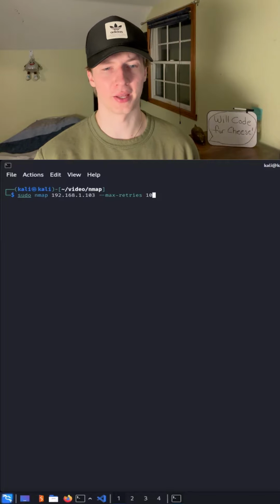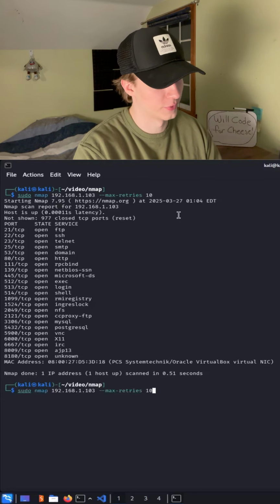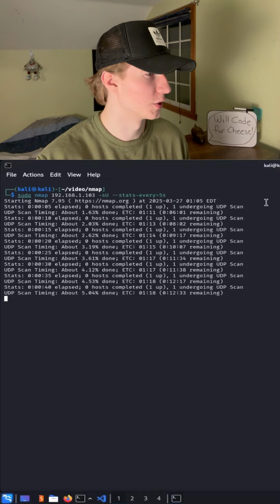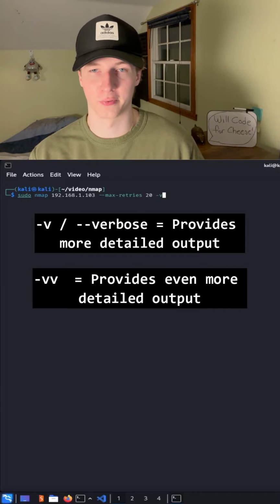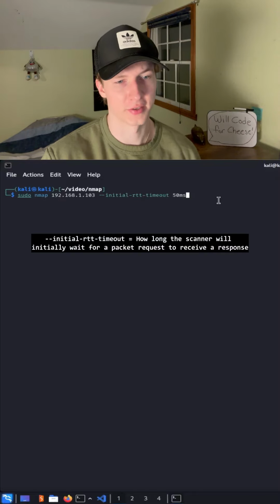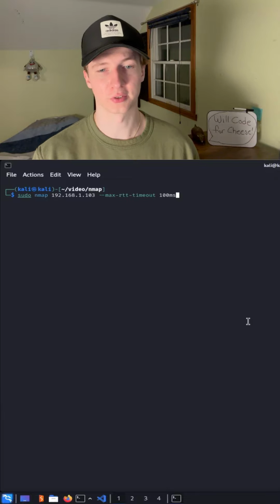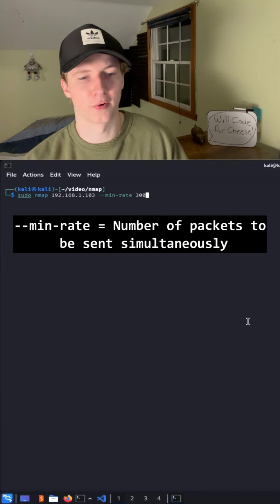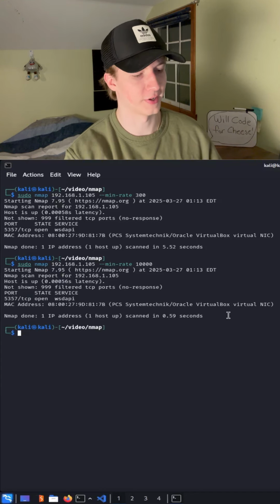How to Adjust the Performance of your NMAP Scans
A quick tutorial on using different flags in nmap to adjust the performance of your scans. You can adjust them to be quicker (but noisier), or stealthier (but slower).